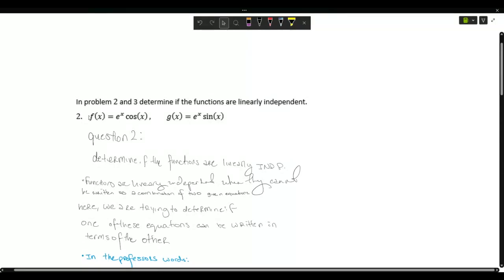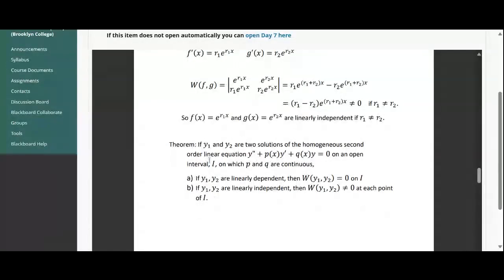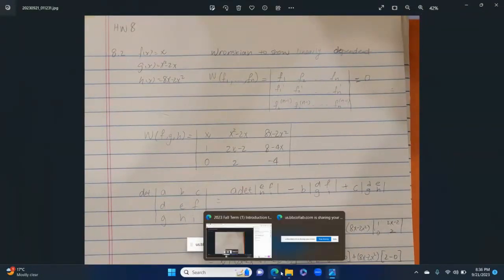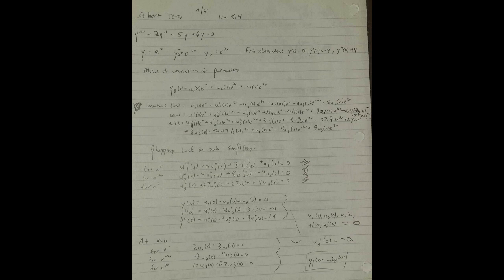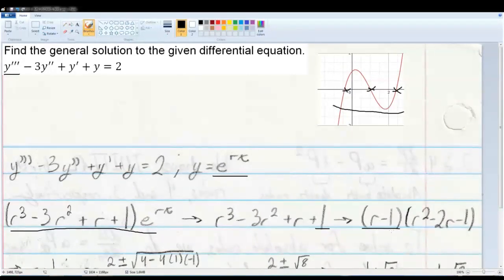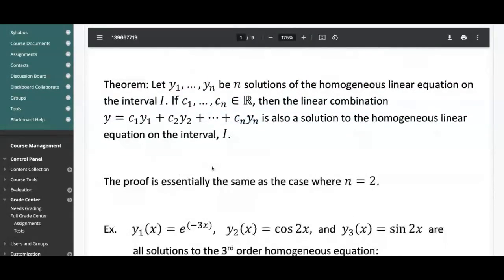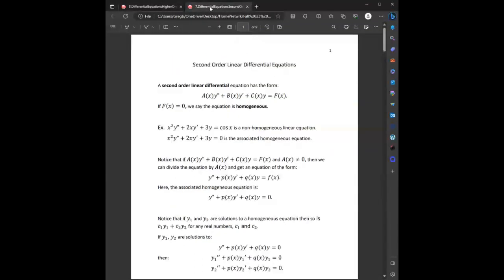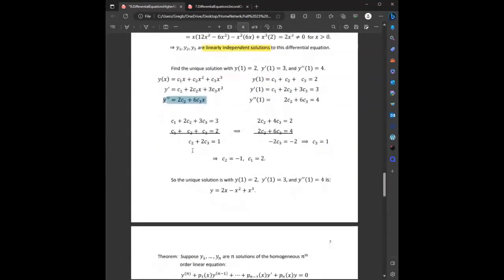Differential Equation Intro - 8